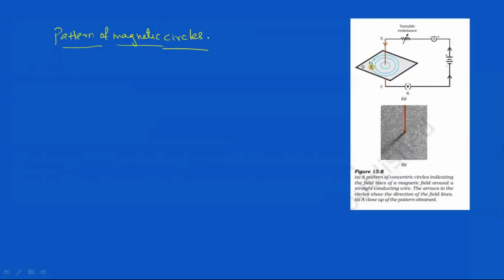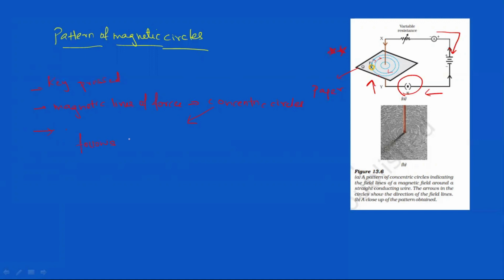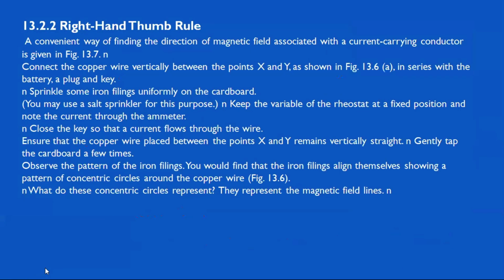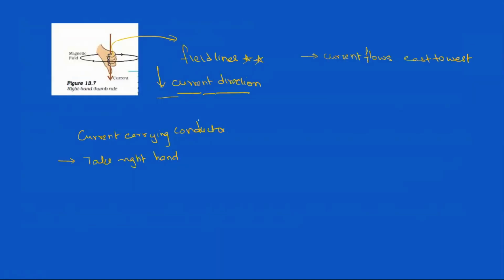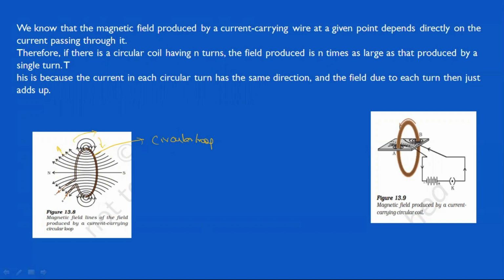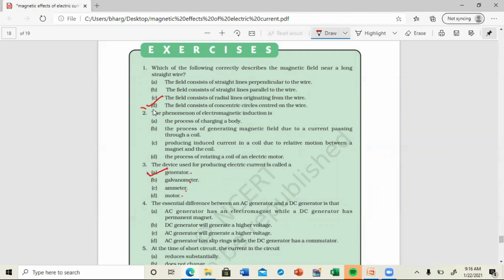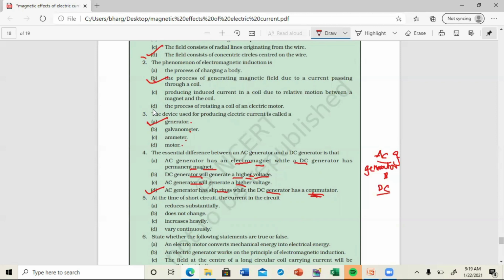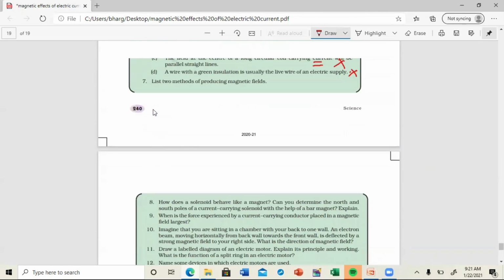Magnetic effects of electric current part 2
Physicists use a hand mnemonic known as the right-hand rule to help remember the direction of magnetic forces.
To form the mnemonic, first make an L-shape with the thumb and first two fingers of your right hand. Then, point your middle finger perpendicular to your thumb and index finger.

The right-hand rule is based on the underlying physics that relates magnetic fields and the forces that they exert on moving charges—it just represents an easy way for physicists to remember the directions that things are supposed to point.
 Occasionally a physicist will accidentally use their left hand, causing them to predict that the magnetic force will point in a direction opposite the true direction!